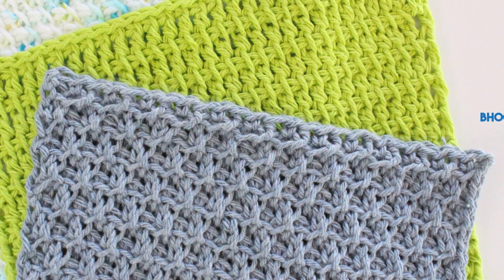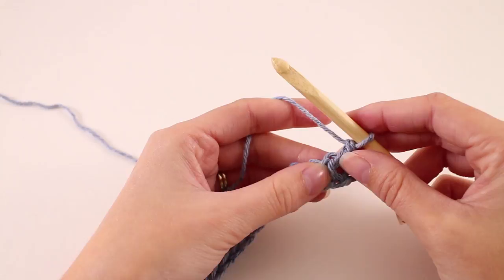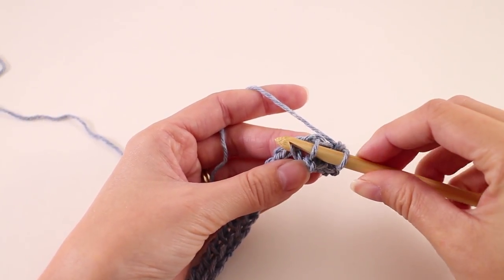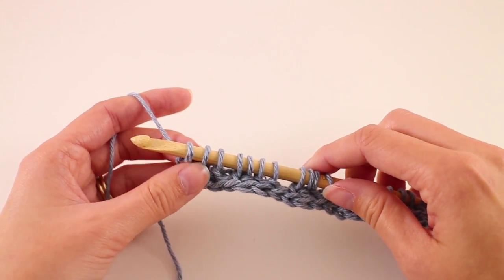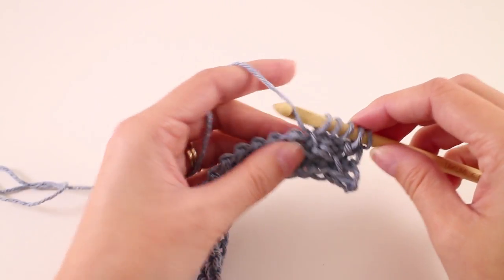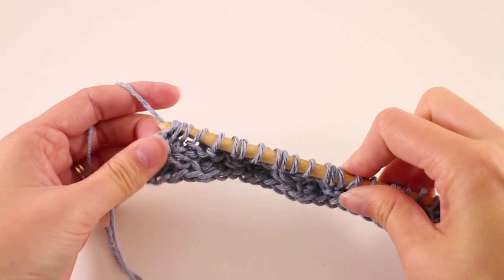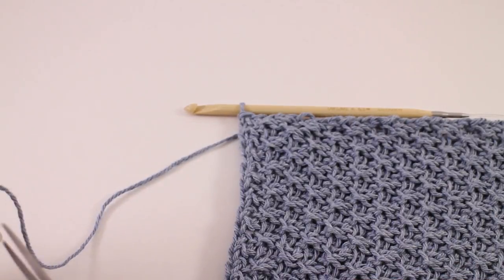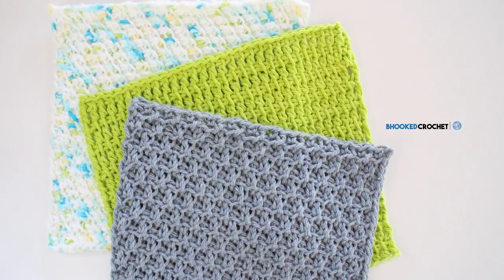Tunisian Crochet Wash Cloth Series: Pattern Three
How to make a Tunisian crochet washcloth. Pattern three of four!